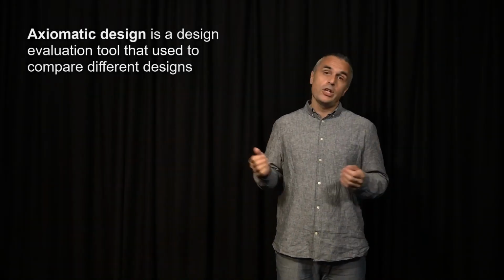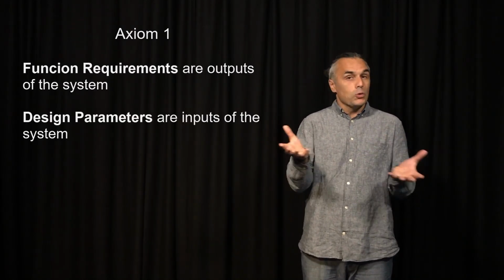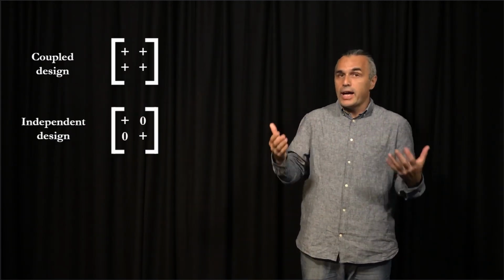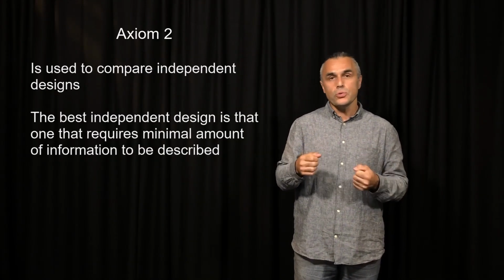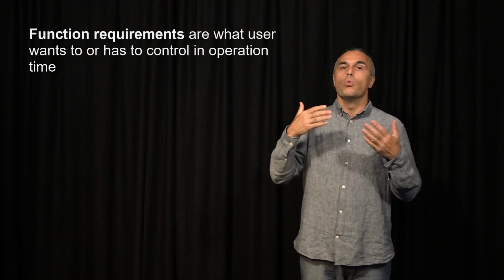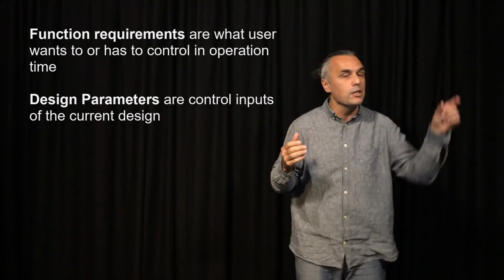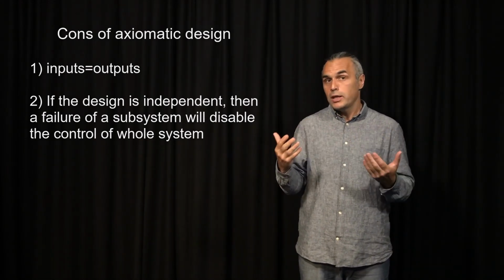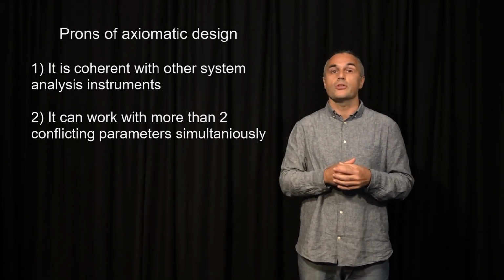TRIZ Axiomatic design Leonid Chechurin